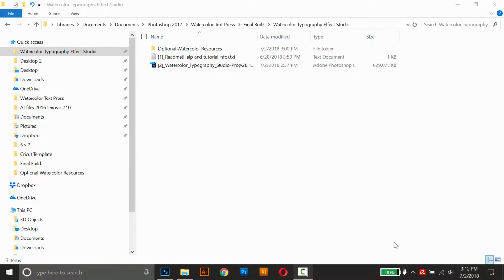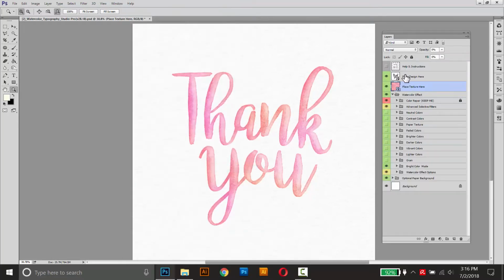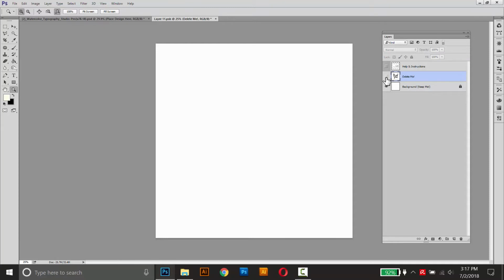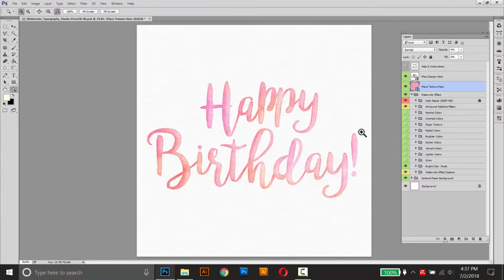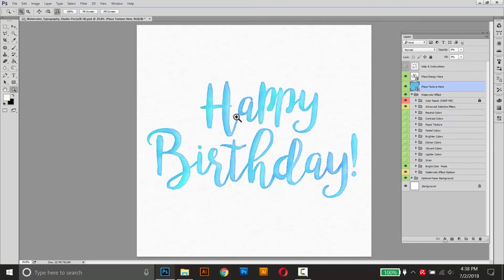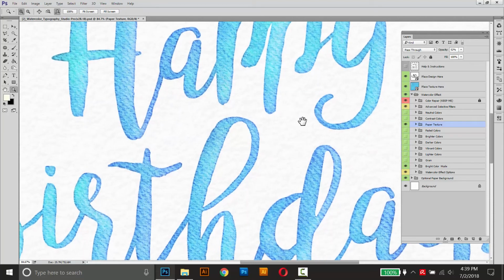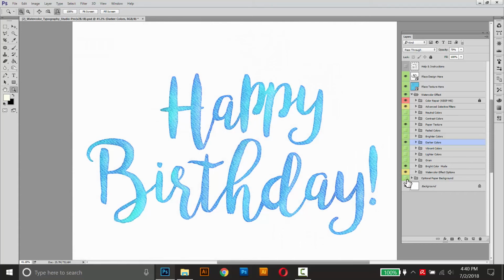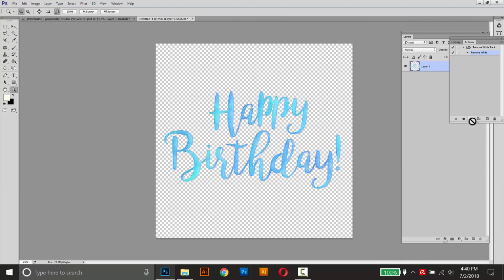Realistic Watercolor Lettering Tutorial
It's compatible with Photoshop cs5, cs6, and all creative cloud versions.

Watercolor Typography Studio is an addon for photoshop that will turn ordinary black lettering/type and shapes into watercolor paintings. Just place in your text, choose the watercolor texture, and it will generate a realistic high resolution effect suitable for posters, greeting cards, ect. This effect offers lots of easy to use options and filters. You can easily create a spot ombre effect with multiple colors, as well as add a matallic gold/silver effect. Suitable for beginner and intermediate photoshop users.

This is an index of all the tutorial videos for Watercolor Typography Studio:

Here's the basic tutorial. It's about 5 minutes long, it covers the basic application of this effect:

This tool will enlarge images and make them compatible with Watercolor Typography Studio. This is really handy if you want to use watercolor textures found online that are too small to do much with. You can also turn photos into watercolor textures - for example, you could convert an image of a sunset into a watercolor texture, then use it to make some watercolor lettering with those same sunset colors.

This will give smooth text a rough outline so it looks more handmade. Some fonts are way too smooth and lack brush detail - this tool will add that so the watercolor effect looks much more realistic.